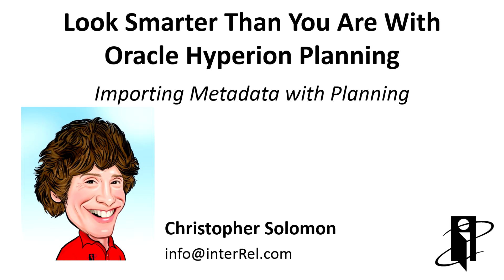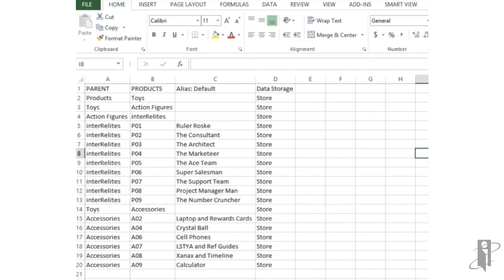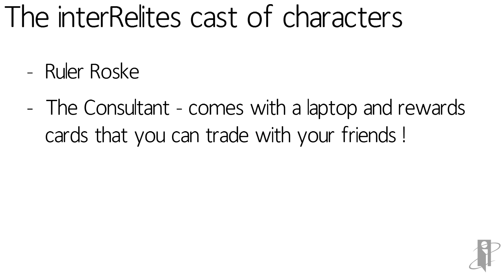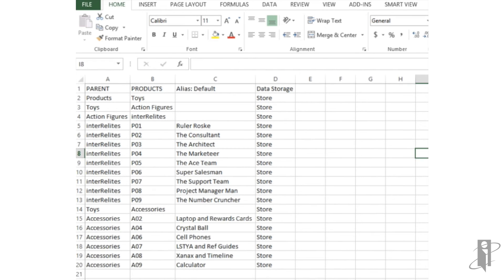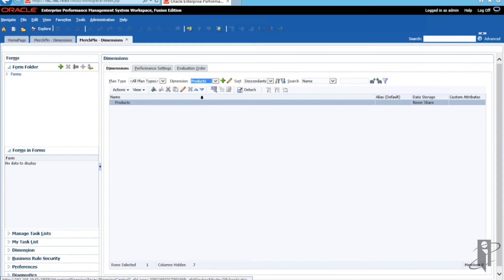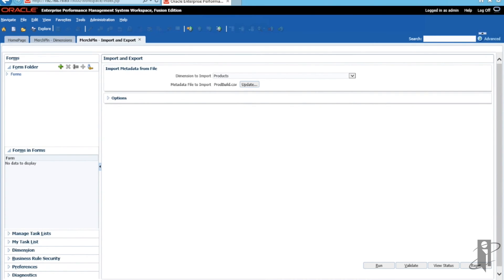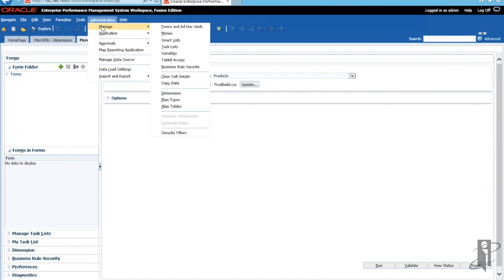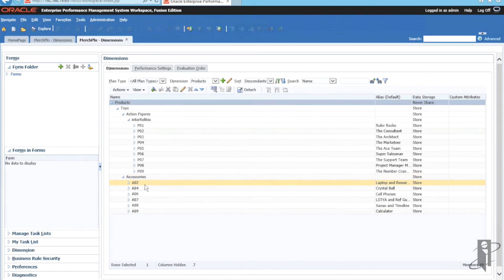Importing Metadata with Planning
interRel presents Look Smarter Than You Are with Oracle Hyperion Planning: Importing Metadata with Planning

Christopher demonstrates a quick and easy way to import metadata into Hyperion Planning in this fun, how-to video!